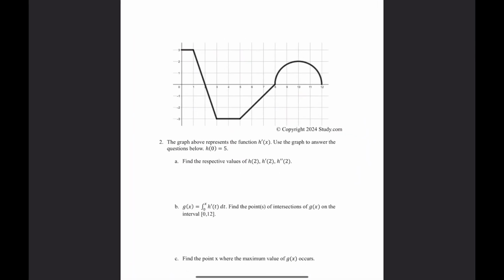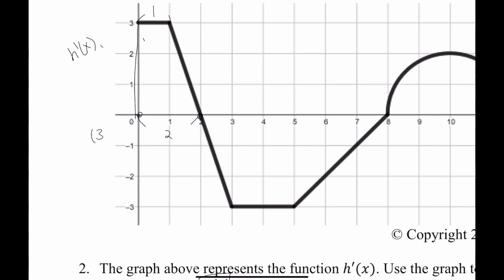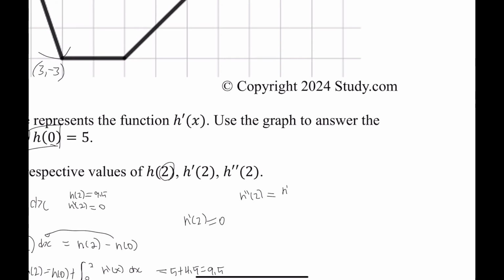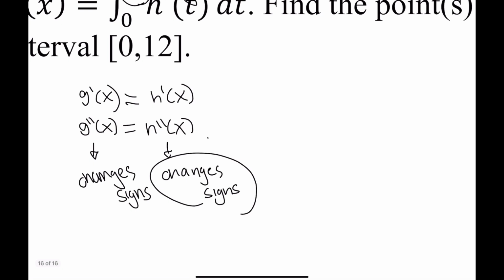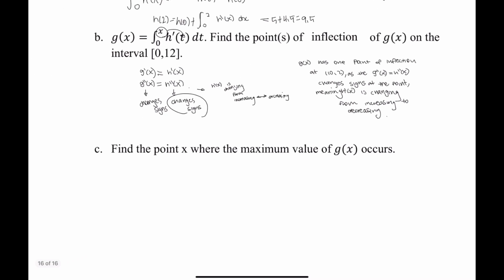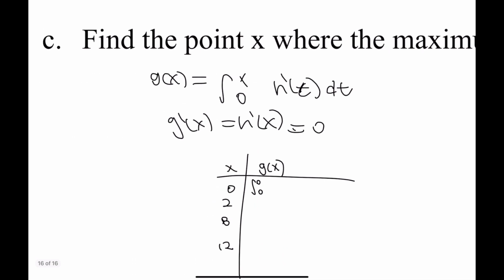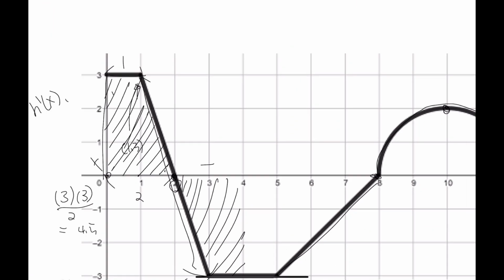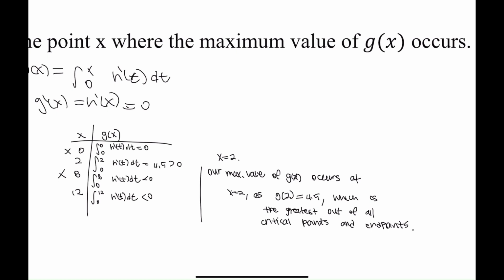Graph Analysis Using Integrals